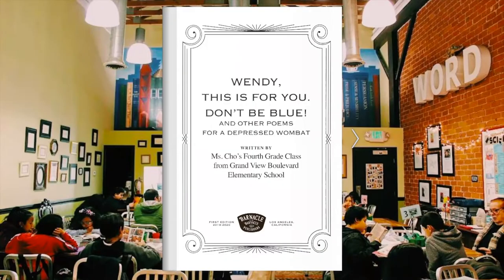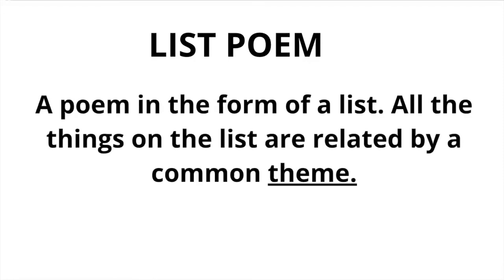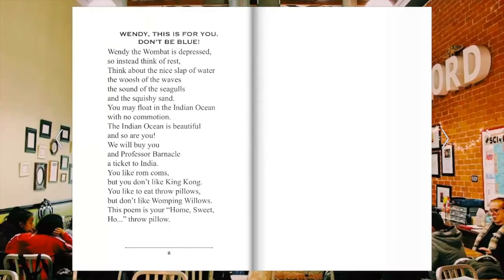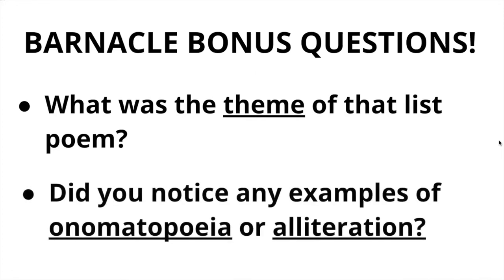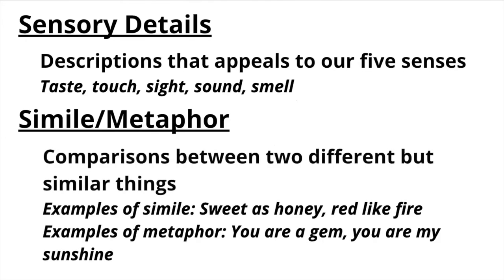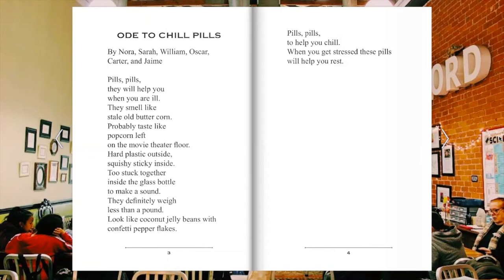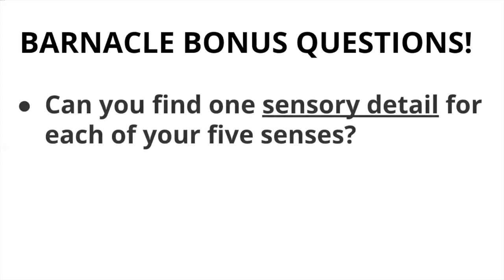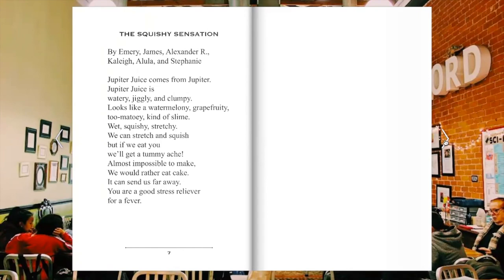826LA: Barnacle & Barnacle Presents #2 - Wendy, This is for You. Don't be Blue!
In this series, we read a book written by a class of students who visited 826LA, aka Barnacle & Barnacle Publishers, through our Field Trips program.

If you want to read along, we recommend using full screen mode and the highest video resolution.

Story: Wendy, This is for You. Don't be Blue!
Class: Ms. Cho's 4th graders from Grand View Boulevard Elementary
Volunteers: Margie, Jaime, Jordan, Stephanie, Margi, Sam
Reader: Mike Dunbar, 826LA staff member

Click here for a downloadable .pdf of this episode's book, including lined pages for a personal poem, and blank pages for your own illustrations:

Have a great poem or illustration you want to share with us?

826LA is a nonprofit writing, tutoring, and publishing center dedicated to supporting students as they find their voice through writing, and to helping teachers inspire their students to write.

Shop our Time Travel Mart Store and buy the items that inspired our ode poems:

⟡ TimeTravelMart.com